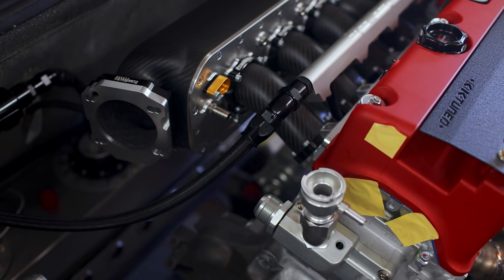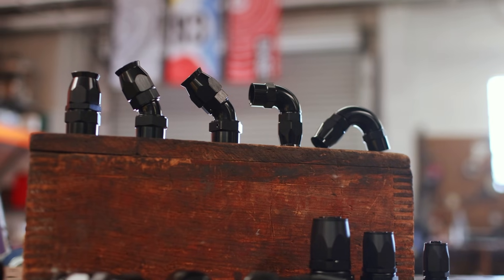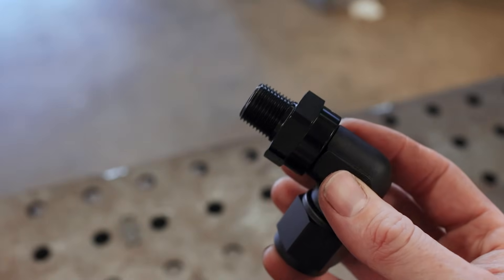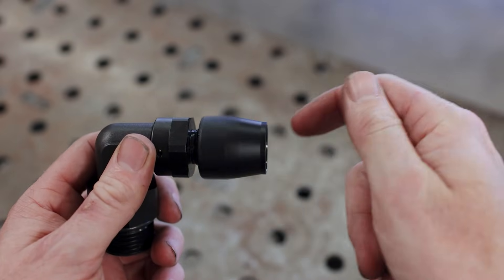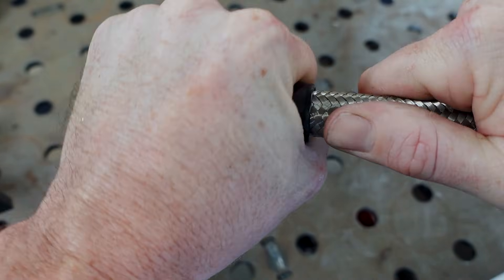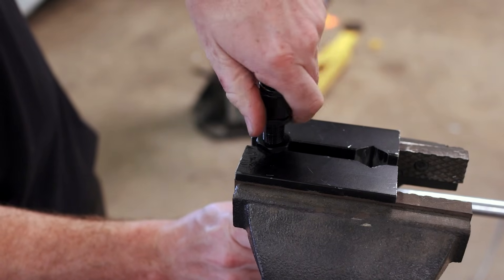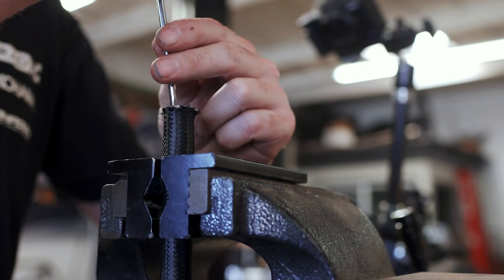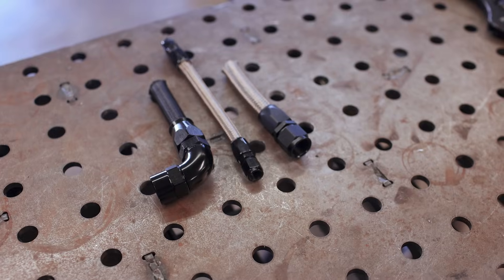The Ultimate AN Fitting Guide & How-To : Everything You Need to Know - Ep. 67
This time around, we're getting nerdy. We're taking a deep dive into everything there is to know  (for the basics, at least) about AN fittings, plumbing, hoses, and lines. I'm explaining the difference between sizes, fittings, hose types, PTFE and rubber, as well as showing you how to assemble AN lines.

Timecodes:
00:00 - Intro
00:16 - AN Fittings 101
01:13 - AN Basics: What are AN fittings and AN Lines?
02:11 - What do AN "dash" sizes mean? -16, -20, -12, etc.
02:47 - What each AN size is typically used for.
03:01 - Common AN Fitting Angles
03:16 - Common AN Connections: Female flare, ORB, and more.
03:27 - AN Female Hose End Explanation
03:49 - ORB / O-Ring Bung Fitting Explanation
04:26 - Other Fitting Types (NPT, Banjo, Etc)
05:12 - Hose Types: PTFE (Teflon) Vs. Rubber
06:24 - PTFE vs Rubber Fittings
06:58 - How to cut AN Braided Hose (Shears!)
08:05 - How to Assemble a Rubber AN Hose
08:23 - Koul Tools will Help...
08:55 - AN Soft Jaws for your vice: A Must
09:10 - Assembling an AN Fitting
09:48 - AN Wrenches, Adjustable and Fixed
10:51 - What an assembled AN fitting should look like
11:07 - How to Assemble a PTFE Hose with AN Fittings
11:28 - How to Fray a Braided PTFE Hose
12:06 - How to Seat an Olive in a PTFE AN Hose
13:13 - Finished AN Motorsport Plumbing
13:35 - Leave me some feedback! Was this helpful?
14:10 - Outro